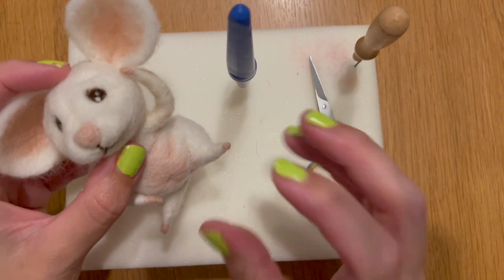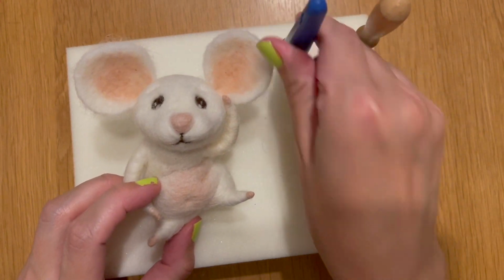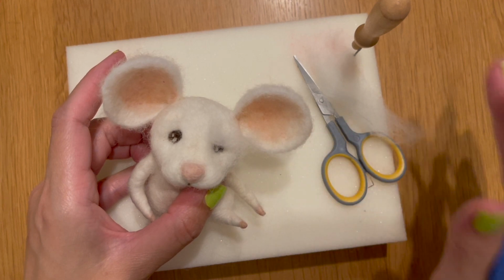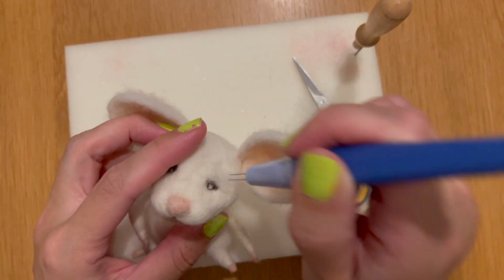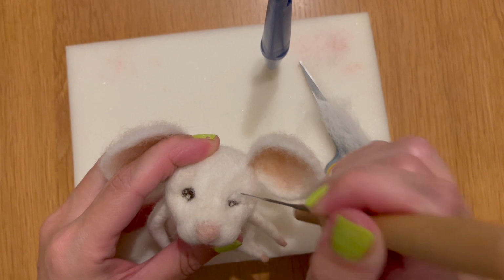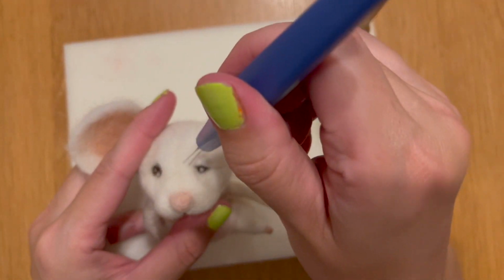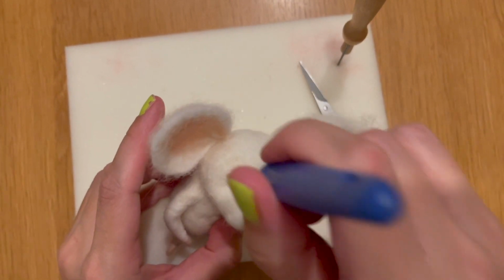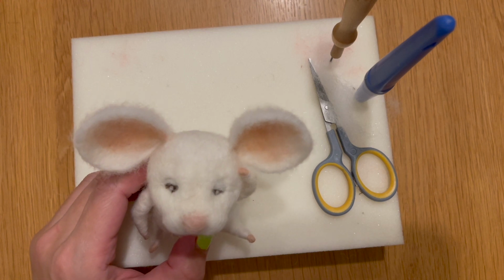Needle Felting For Beginners, Needle Felted Mouse, How To Needle Felt A Mouse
In this bonus mouse tutorial I will show you how to create sleepy eyes for your mouse of any other needle felted creature that you may want to create